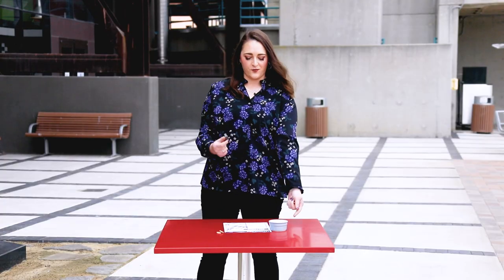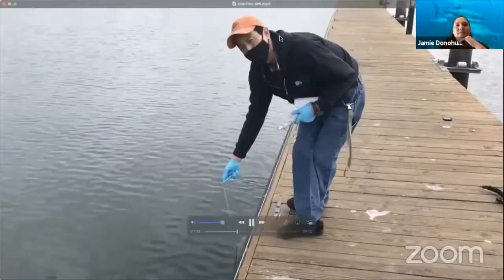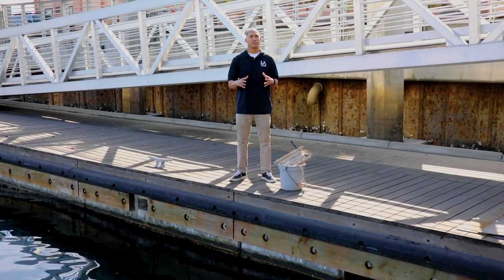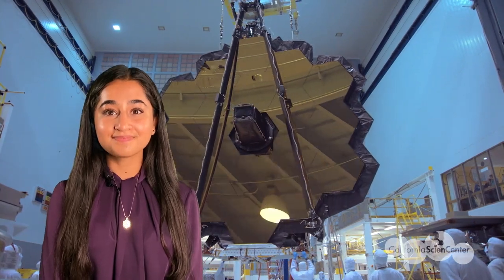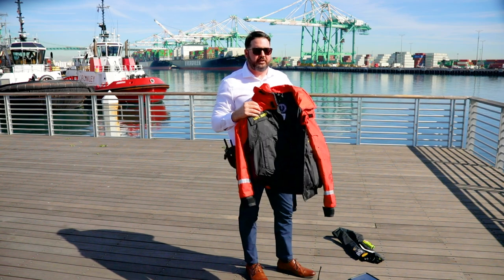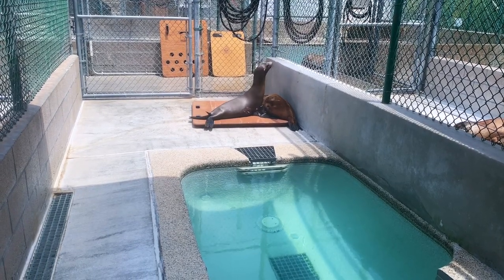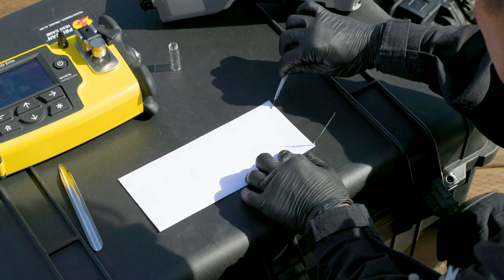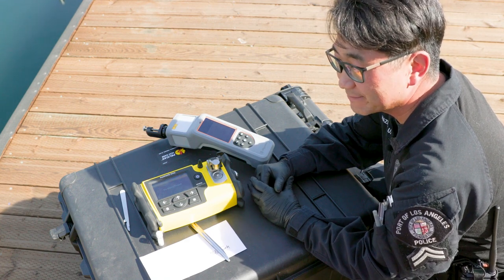Port of Los Angeles Brings the 2022 STEM Funshop Home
Join the Port of Los Angeles, as we host our annual STEM Funshop virtually this year. During this event, kids of all ages can explore future careers in STEM --Science, Technology, Engineering and Mathematics -- at the nation’s number one container port.

You can rewatch the presentations and download STEM resources For more events, visit the LA Waterfront

The Port of Los Angeles is America’s Port®—the nation’s #1 container port and the global model for sustainability, security, and social responsibility.